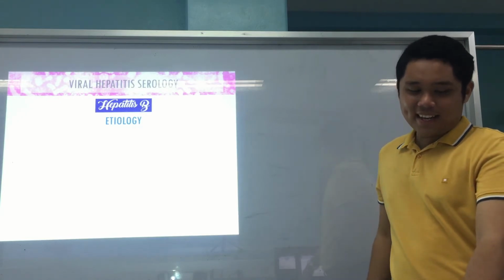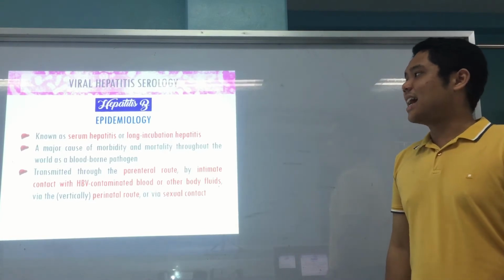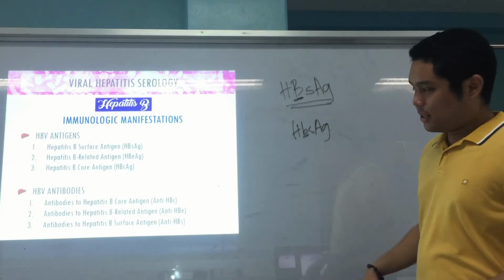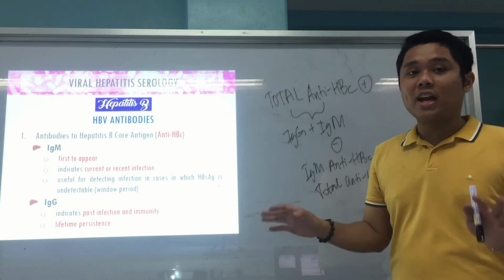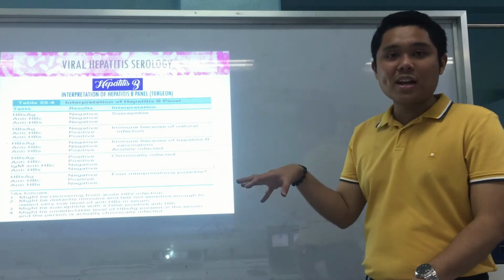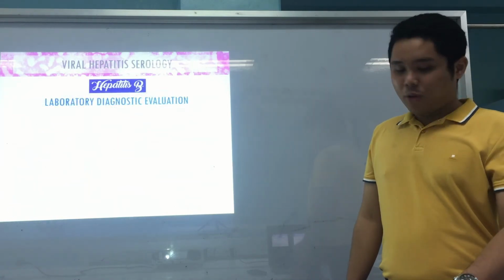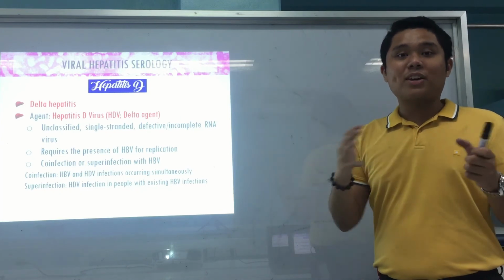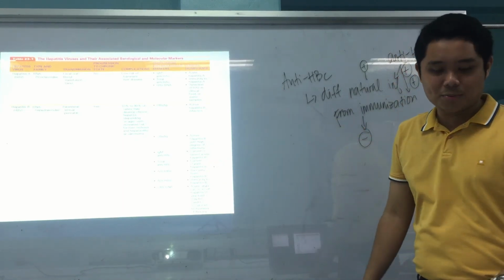MT Pre-Recorded Lectures | MT 38: Viral Hepatitis Serology (Part 3)